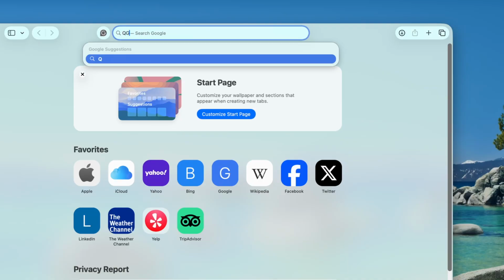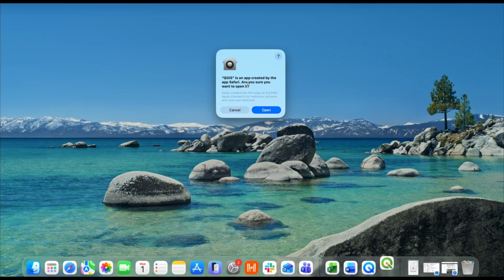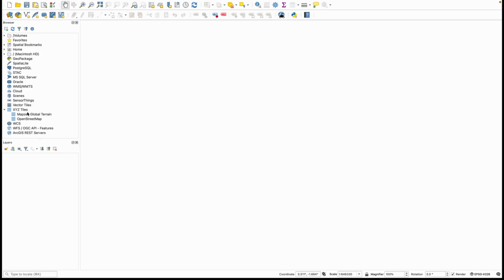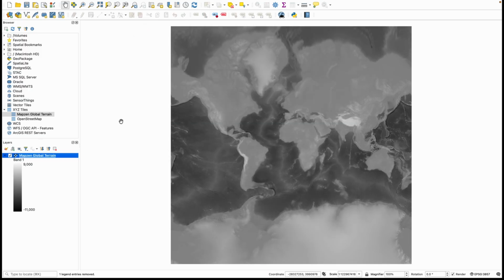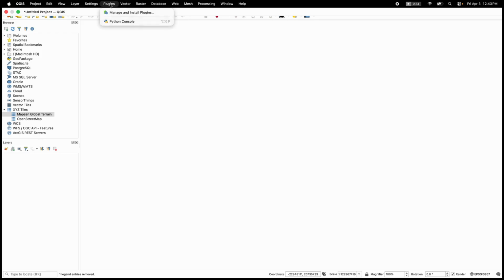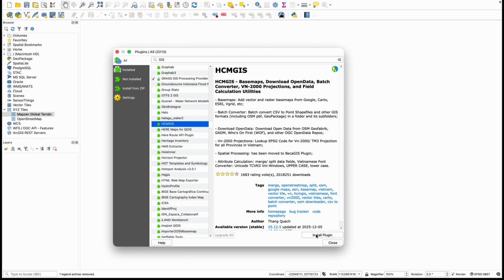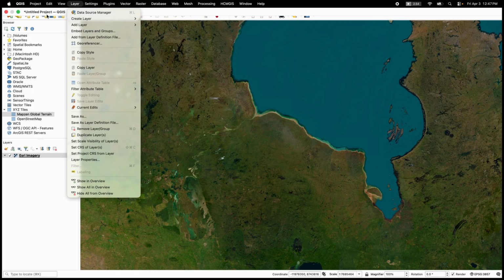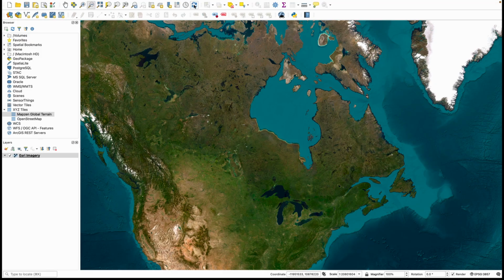QGIS for Beginners on Mac: Download, Install, Interface Tour & Add Base Maps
Welcome to the ultimate beginner’s guide to QGIS on a MacBook! 🗺️ If you’ve never used GIS software before, this video is for you. I’ll walk you through every step—from downloading QGIS on macOS to installing it, exploring the main interface, and adding your first base map.

📌 What you’ll learn in this video:

1. How to download QGIS safely for Mac (Intel & Apple Silicon)
2. Step-by-step installation on a MacBook
3. First launch & essential settings
4. Tour of the general interface – toolbar, layers panel, map canvas, browser panel
5. Live demo: Installing and adding base maps (e.g., OpenStreetMap, satellite imagery) using QuickMapServices or XYZ Tiles

This is perfect for absolute beginners who want to start using QGIS for school, work, or personal projects.

🔗 Useful links:

(choose the macOS version)

🖥 My setup (for reference):

· MacBook [your model/year]
· macOS [your version]
· QGIS version [e.g., 3.34 LTR]